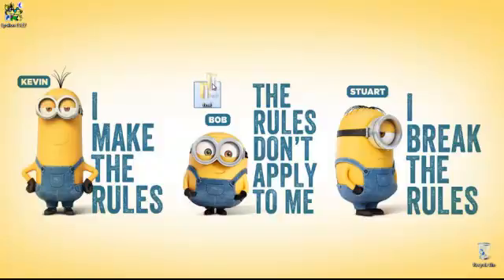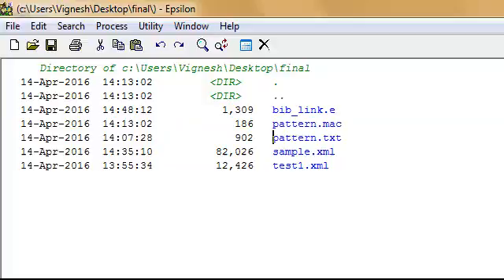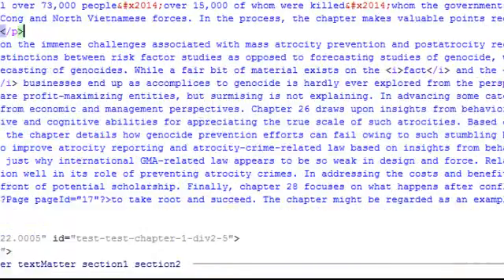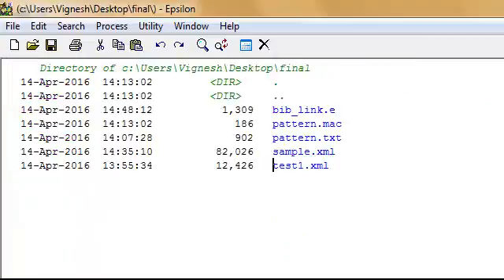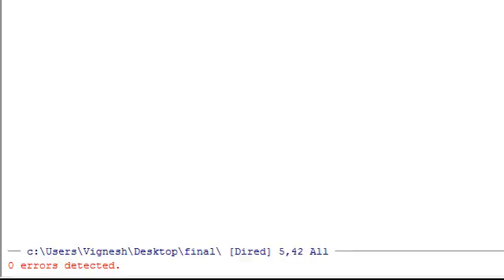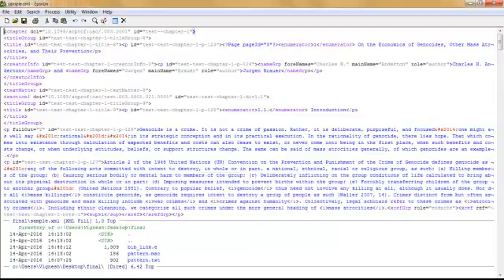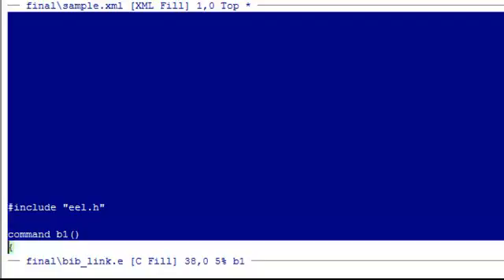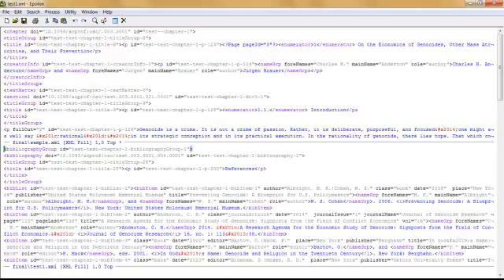Epsilon text editor to link bibliography reference part 1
This video will show you how to link main text with bibliography